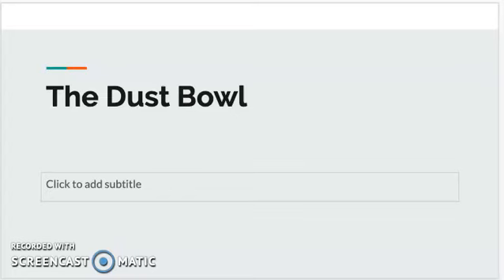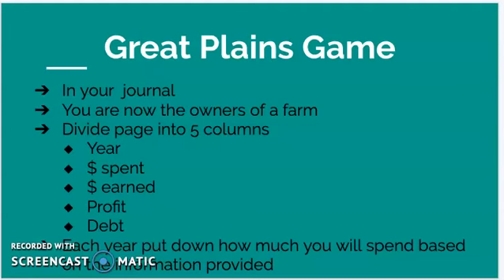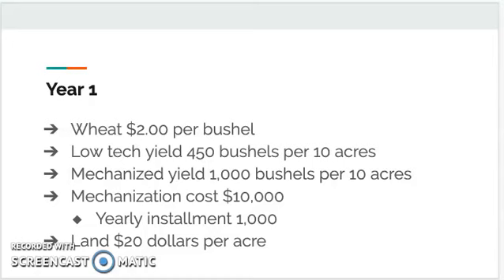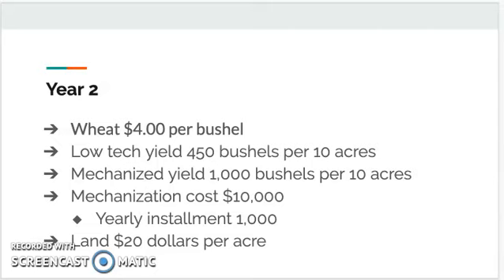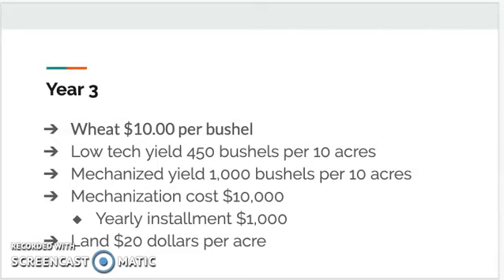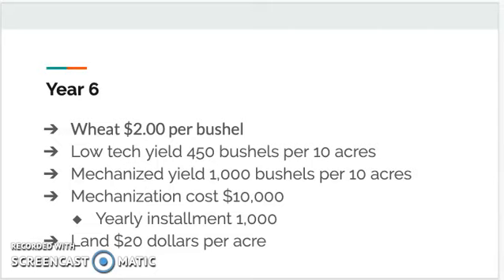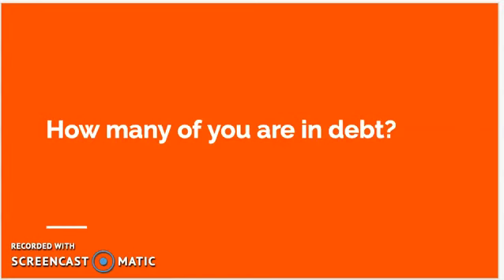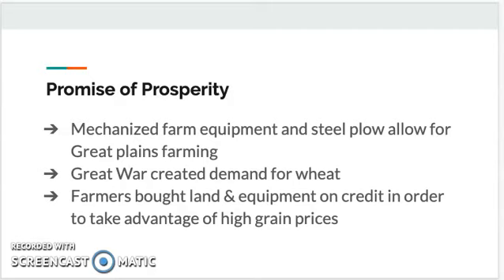The Dust Bowl Part 1